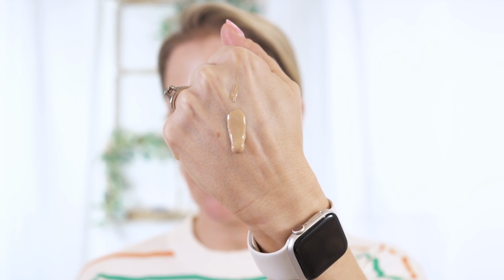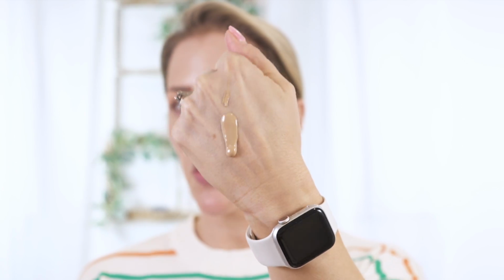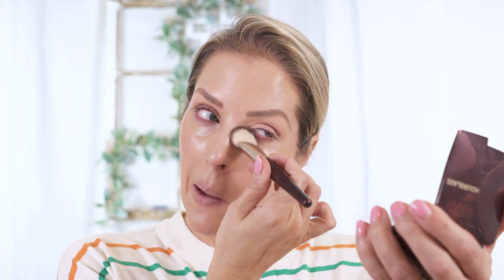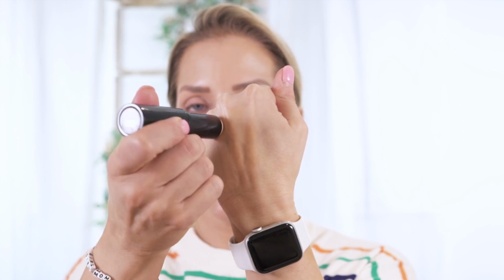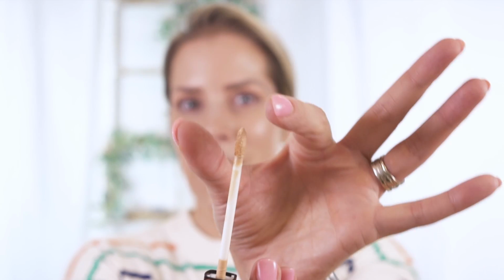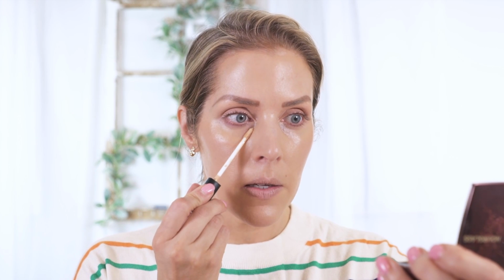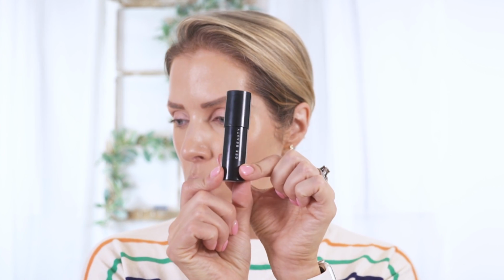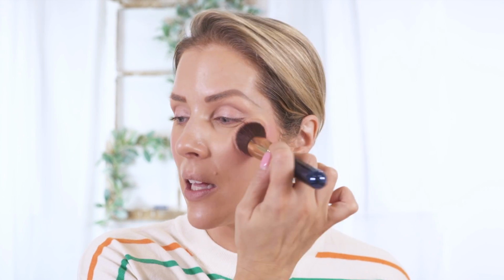GEE BEAUTY | LET'S TRY OUT SOME PRODUCTS AND SEE WHAT ALL THE HYPE IS ABOUT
FACE:
ULTRA VIOLETTE Matte SPF

Beautycounter Gloss: Not available anymore